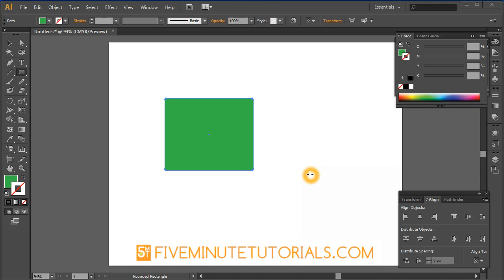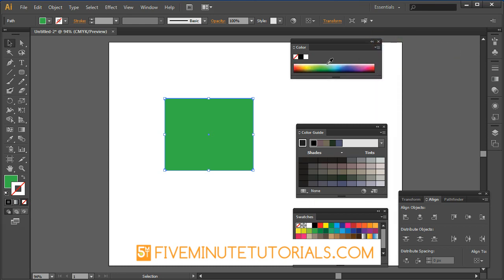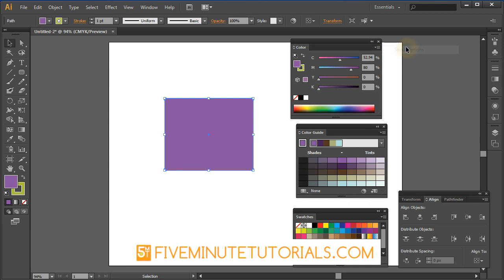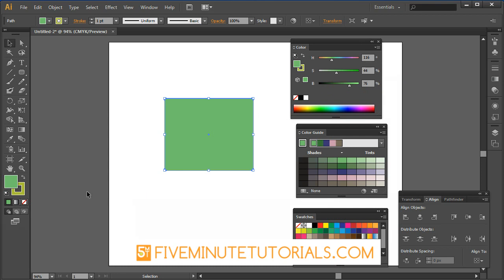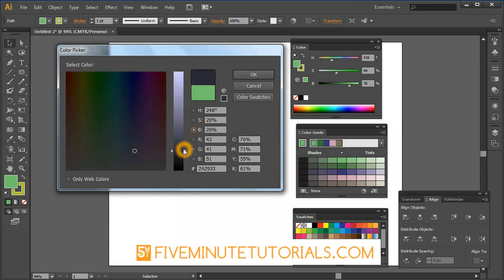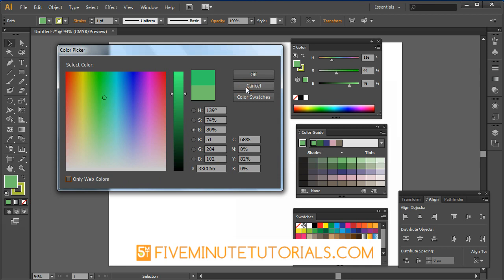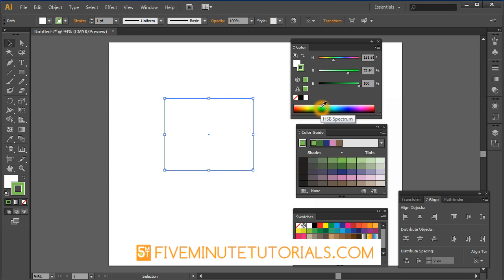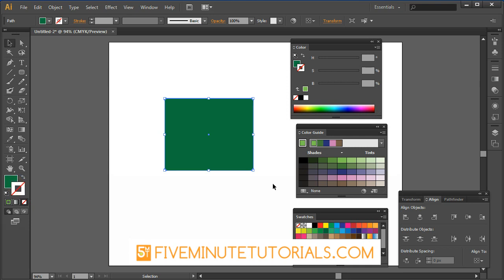Adobe Illustrator Color Picker and color Palette Tutorial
This tutorial explains how to use the color picker and palette in Adobe Illustrator cs6. This should also work the same in previous CS version of Illustrator.